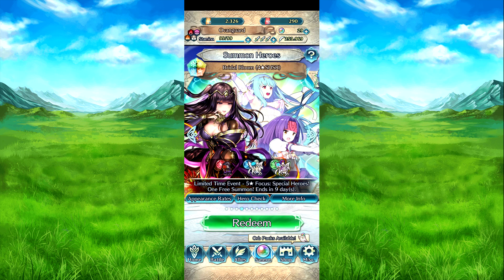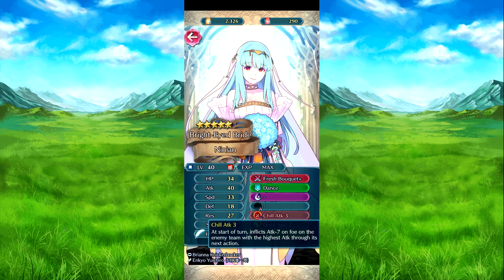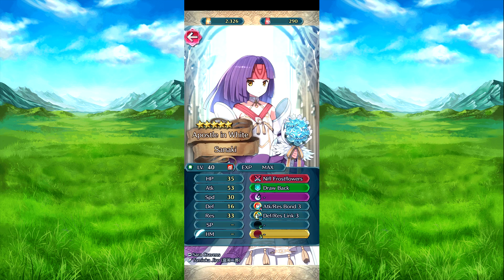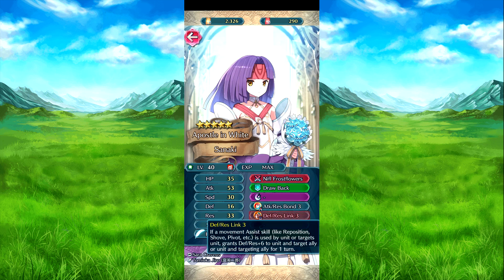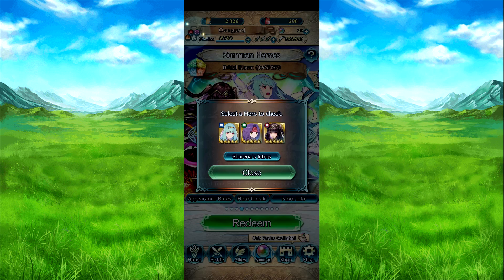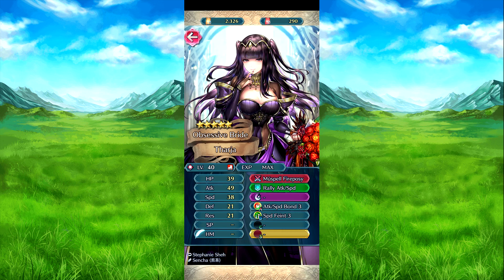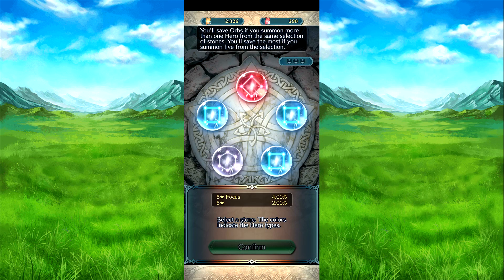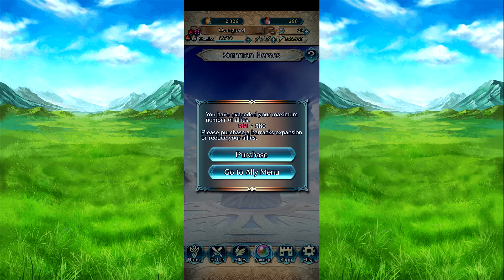The Bridal Bloom banner has return for a while for Fire Emblem Heroes